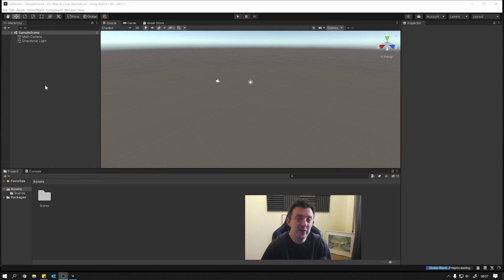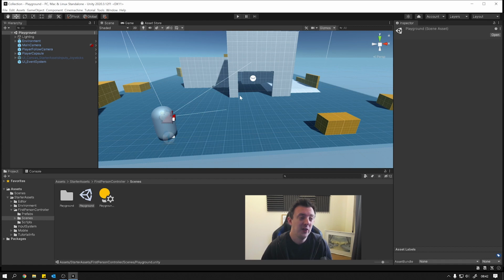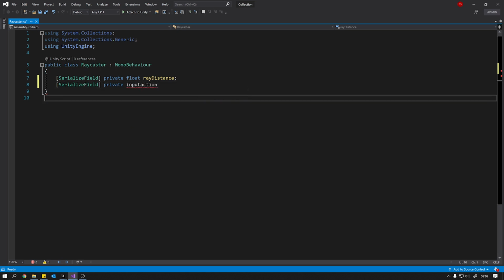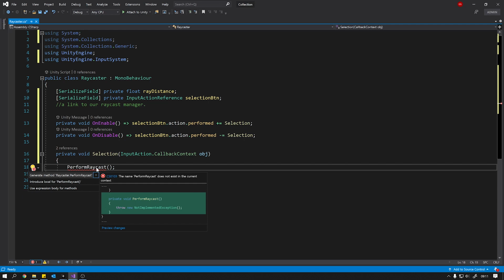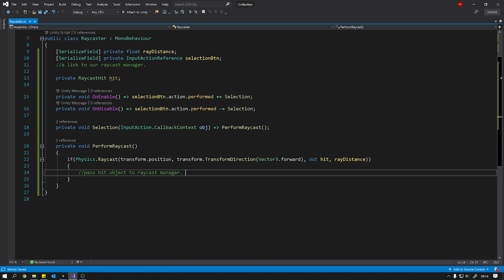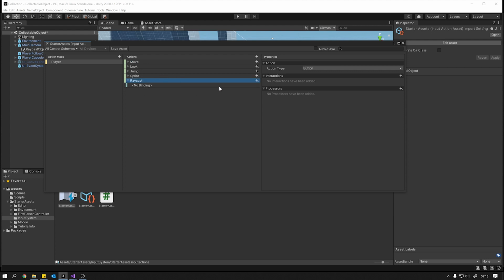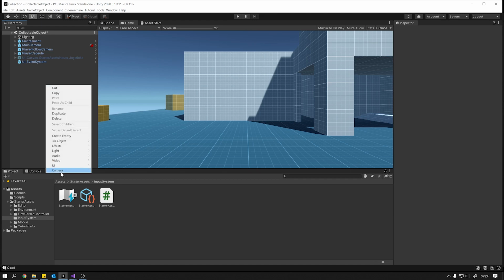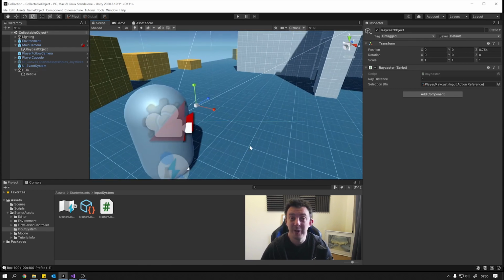MAKE THAT FEATURE! - Tomb Raider collection screen part 1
Make that feature! In this episode, we take a look at recreating the collectable screen from tomb raider, that pops up when you collect an artefact.

This is part 1, showing how we can use unity… download the starter assets pack and create our raycasting script.